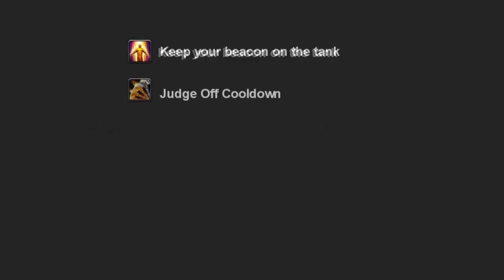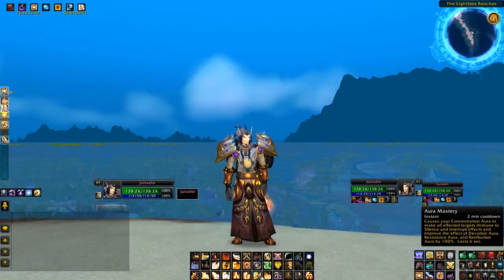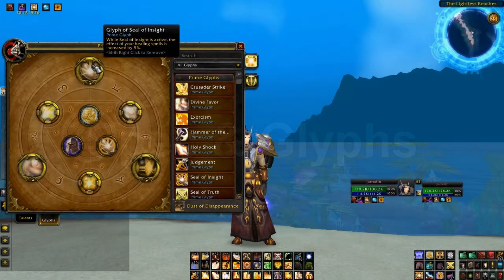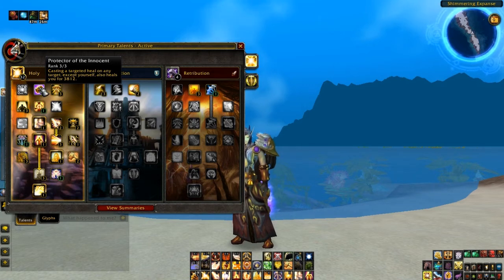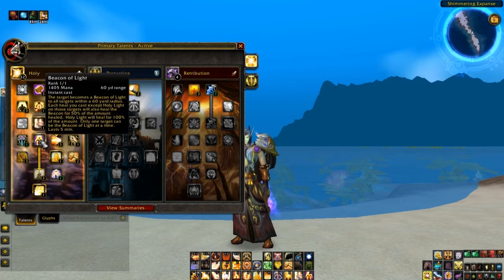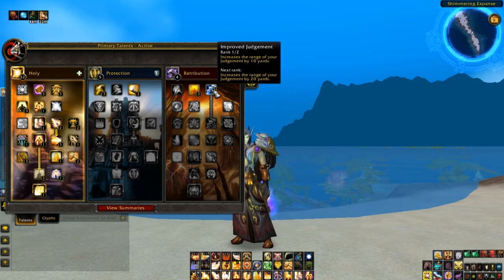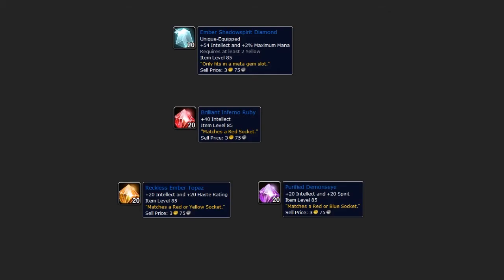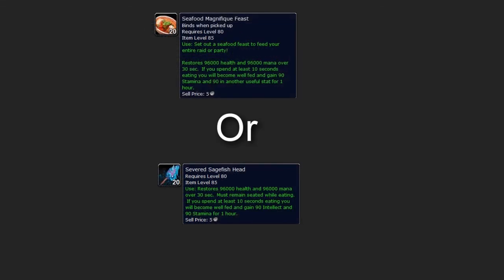4.2 Holy Paladin Guide (PvE)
Welcome to my 4.2 holy paladin guide! I've been asked about holy paladin questions quite often so I thought making a video would be a good and easy way to teach people about playing a holy paladin. Hope this guide helps you in some way!

Spells and Useage - 00:26
Healing Cooldowns - 01:03
Damage Reduction Cooldowns - 01:49
Tips - 02:24
Glyphs - 03:17
Spec - 04:21
Stats - 07:50
Gems - 08:42
Enchants - 09:00
Food and Consumables - 09:28

Addons

I didn't really mention addons in this guide but you are going to want a good raid frame addon for healing. I personally use Grid but it takes some time to setup. There is also other addons people use like Healbot and Vuhdo. Just try them and see which one works best for you. Other then that just make sure you have a working boss mod such as Deadly Boss Mods or Big Wigs.

What's Next?

I usually go onto the PTR to test and record upcoming content so be sure to look out for that. If there are any new holy paladin changes I will also make an update video for 4.3. Maybe also a guide to setting up grid if people want it.

Resources

Elitist jerks (Hasn't been updated since 4.0.6 but still has some revelant information such as the holy radiance haste ticks.

Big Crits

If you haven't heard of Big Crits then be sure to check out my guild's webseries

*I'm not sure how good the quality is going to be on this video since I'm still trying to figure out the best rendering settings that work for my computer (I record at 1360x768 and I don't think I can render at that resolution.) So I'm sorry if you run into any problems with the video. Please let me know if you have any issues (Ex. Slow loading or quality issues)*

*There might me some parts where I talk pretty fast especially in the glyph/spec section and I apologize for that. I recorded the video and did the voice over after and realized I didn't leave much room for explination at some points. Lesson learned though! :)